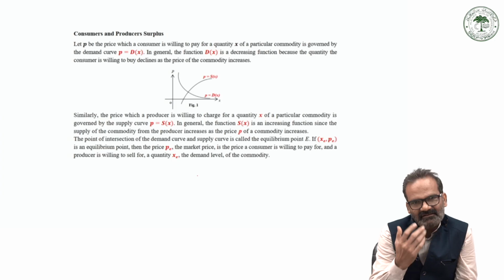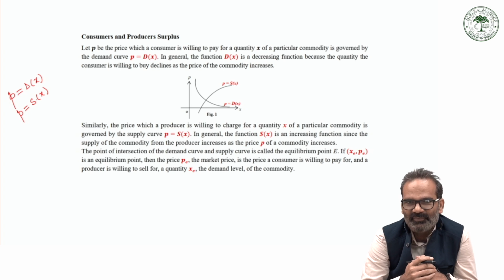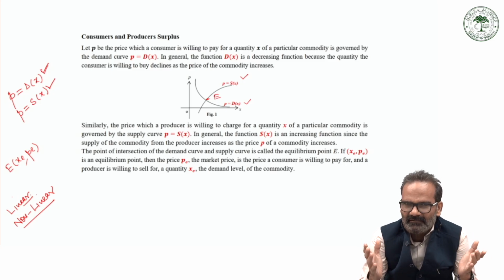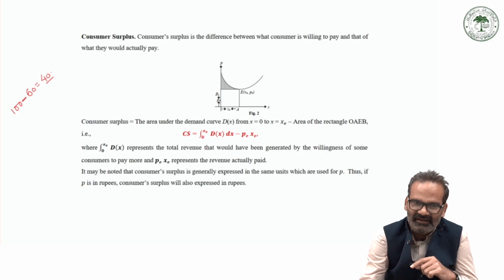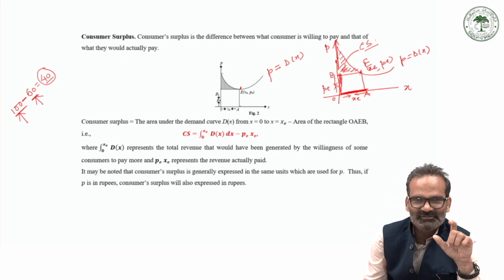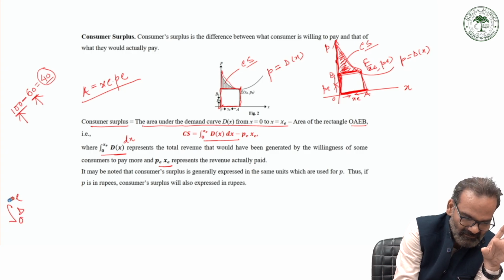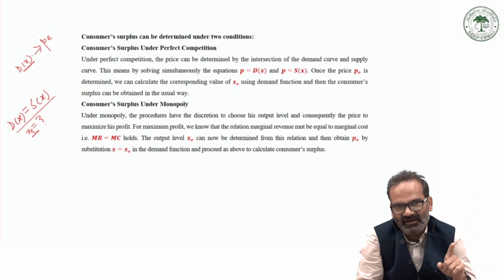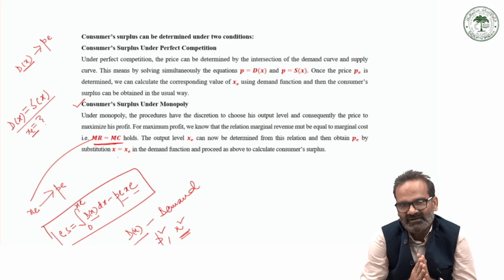Lecture 27 - Applications of Definite Integral